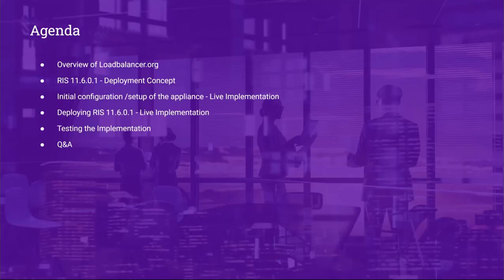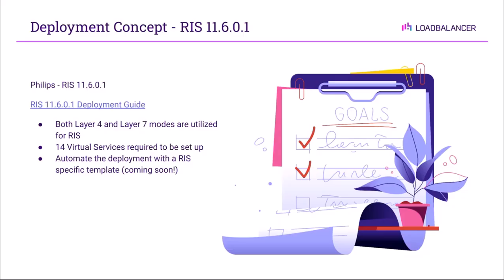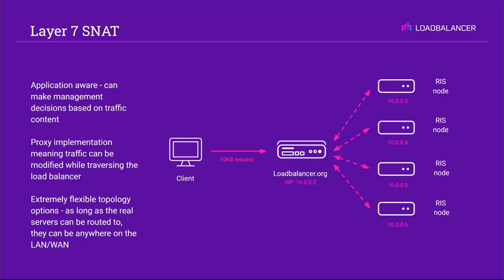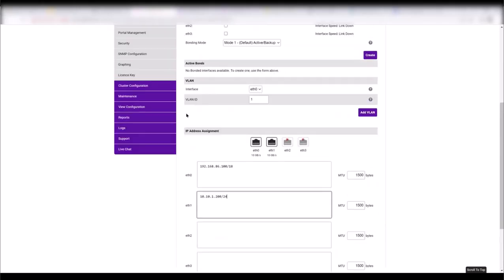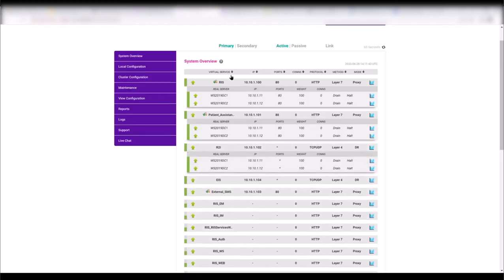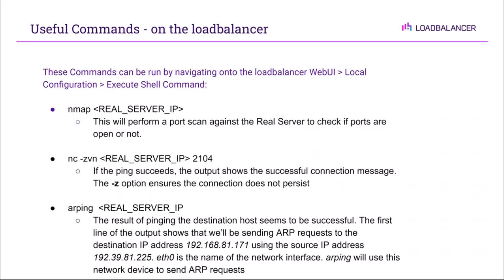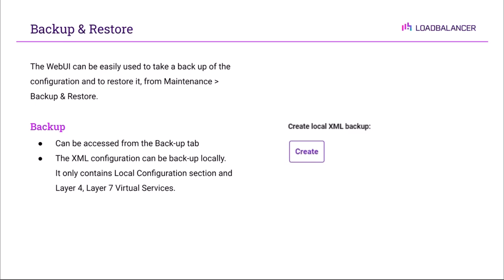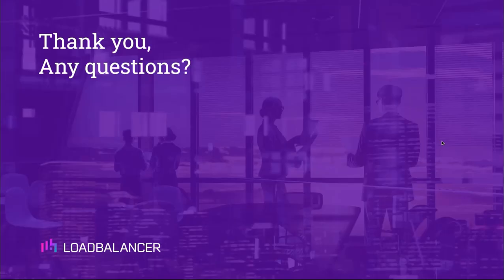Loadbalancer.org - Philips - RIS 11.6.0.1 Training Session-20230628_091715-Meeting Recording